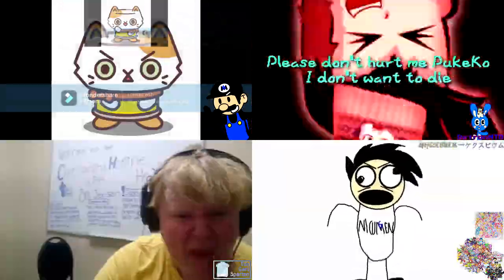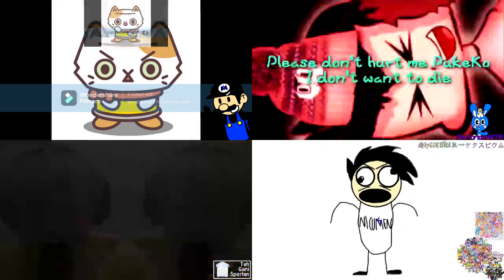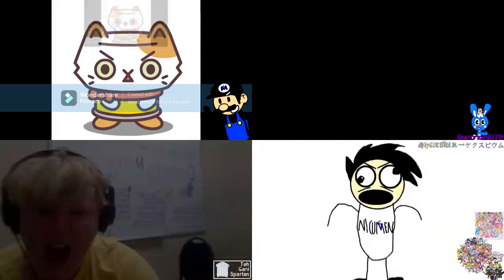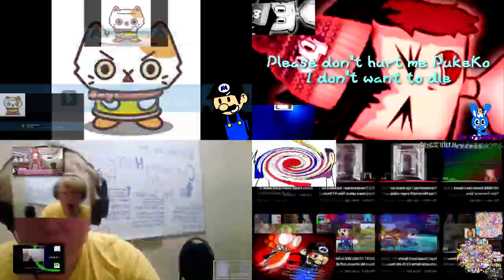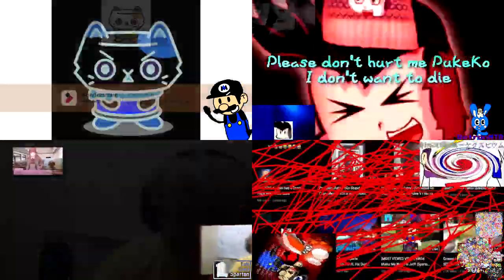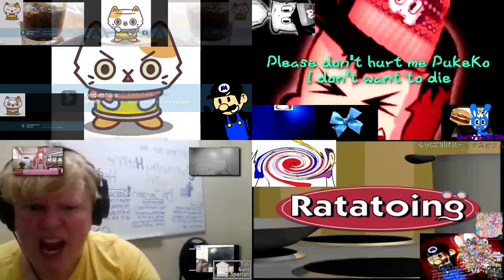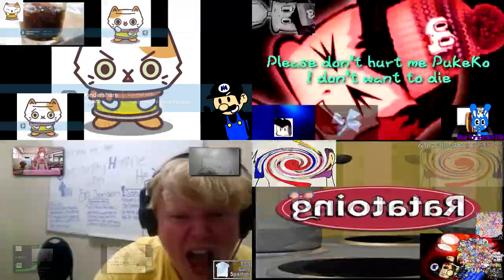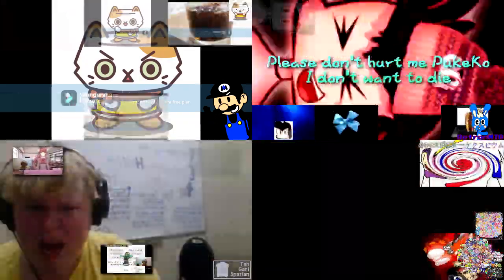Sparta Unextended X April Fools Quadparison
DO NOT STEAL!

Do NOT give me any requests, if you're logo editor kid.